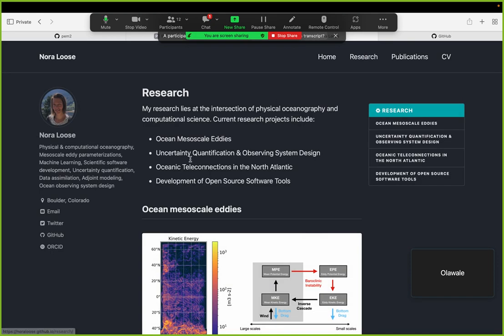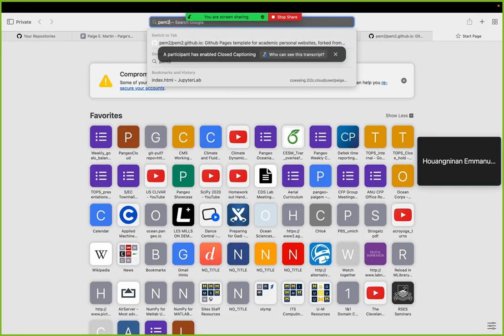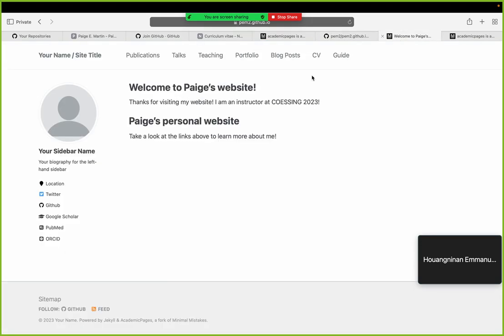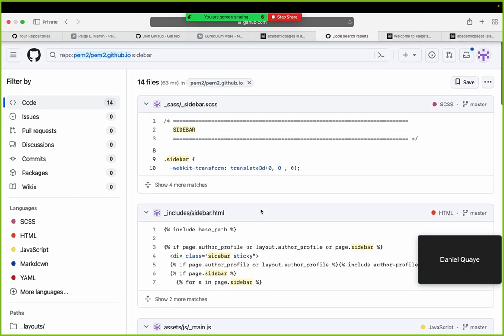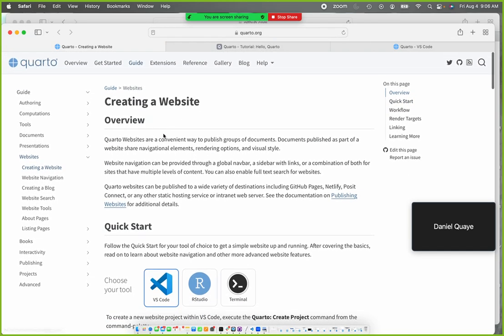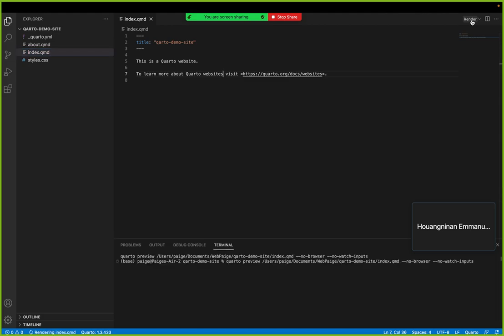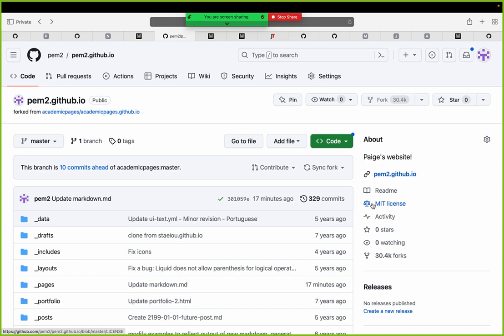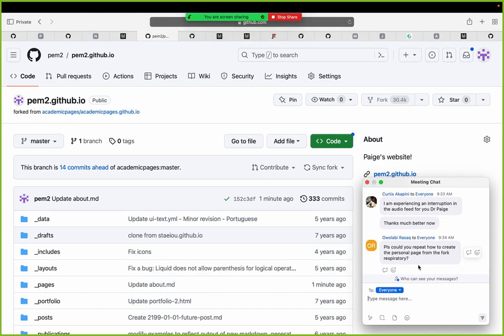COESSING 2023: Make a personal website with GitHub!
In this tutorial, we walk through how to make a personal website using GitHub! We walk through one example using Jekyll, and another using Quarto.